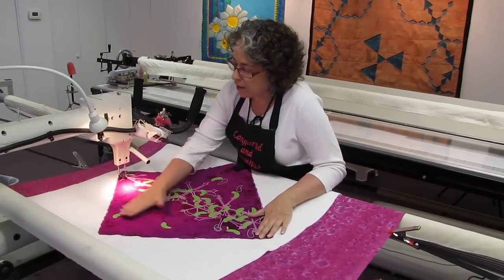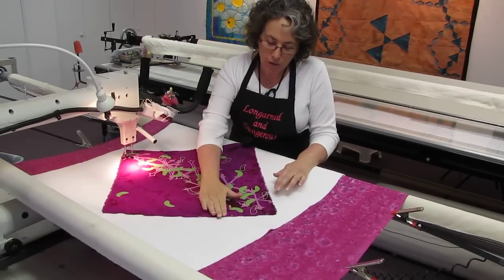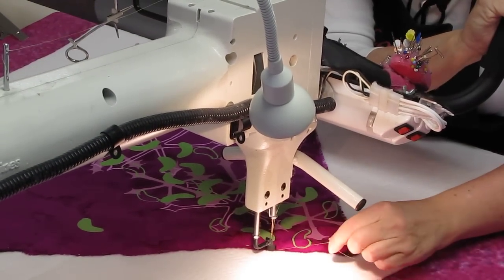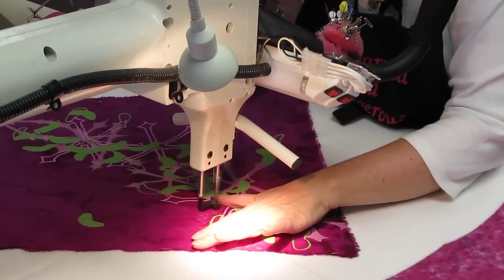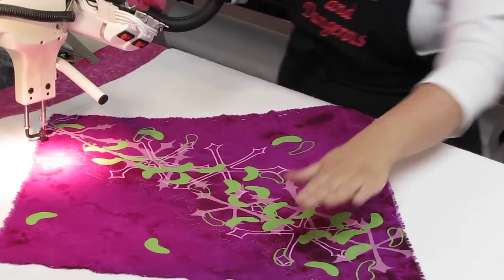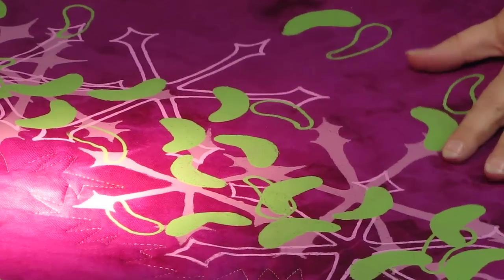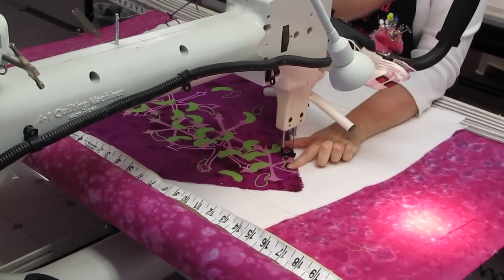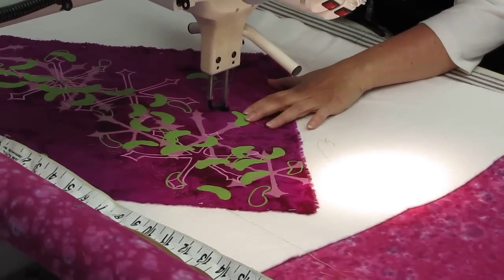Mary Vaneecke-Free Motion Quilting demo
Mary Vaneecke:  Free Motion Quilting with Longarm Machine